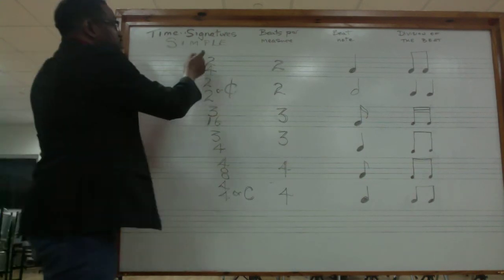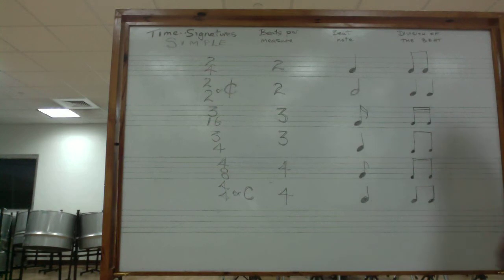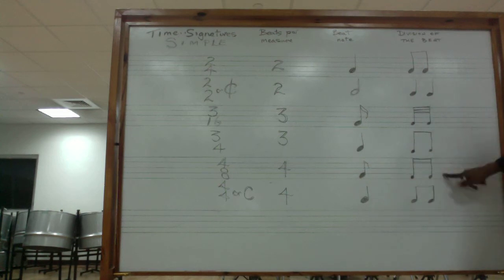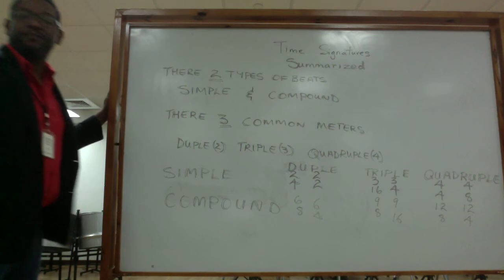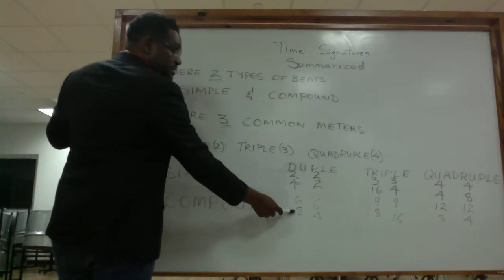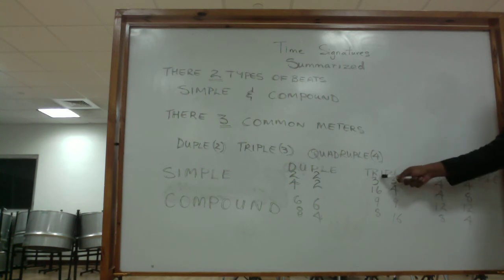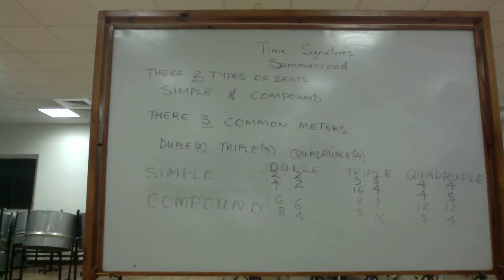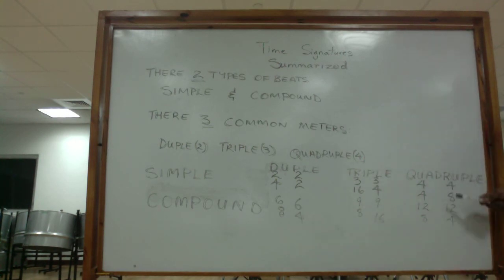Simple and Compound Times review and summary. Music Theory 1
Review and Summary of Simple and Compound Times.
Music Theory 1
D Williams